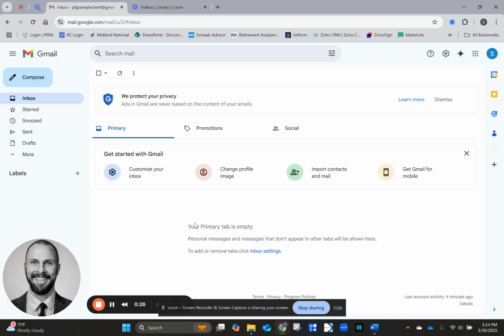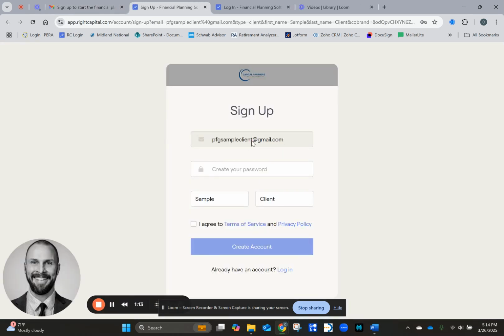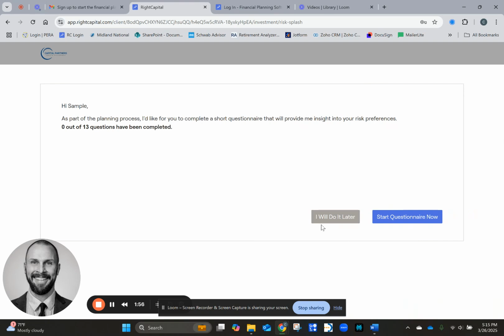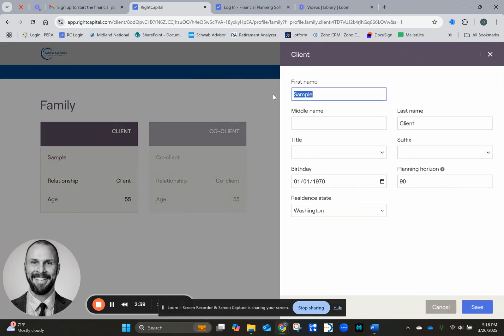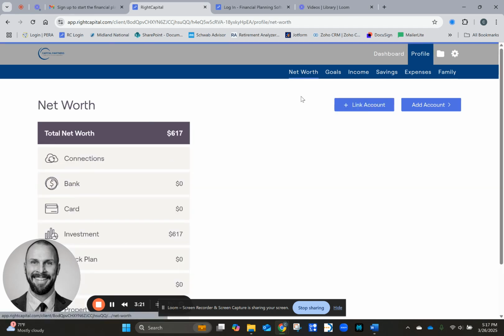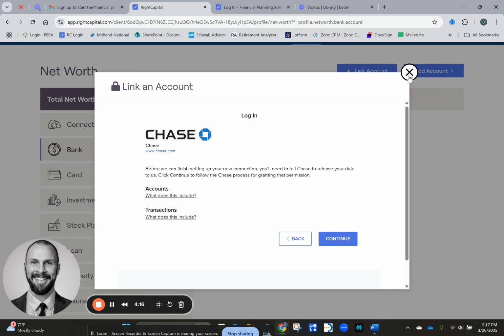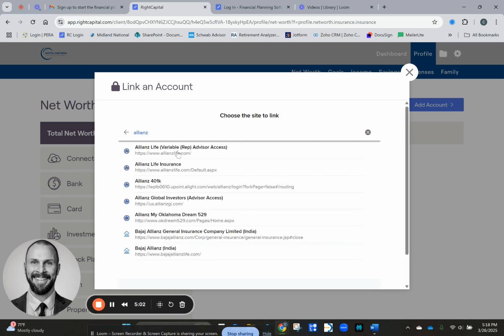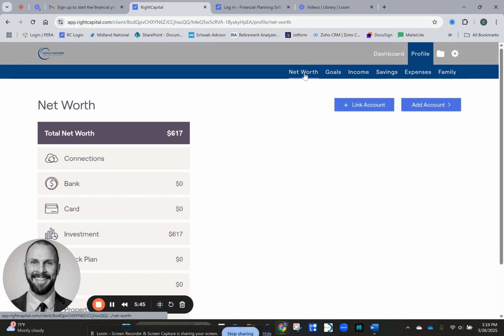New Client Portal Overview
1.  Create you account
2.  Collect all your financial life in one place
3.  Access your client vault where you can find your quarterly reports and invoices